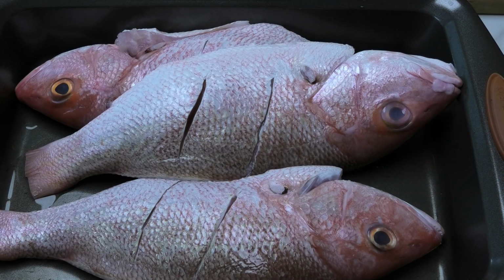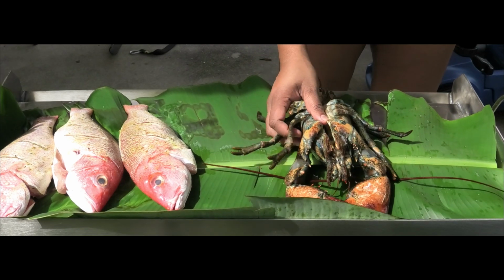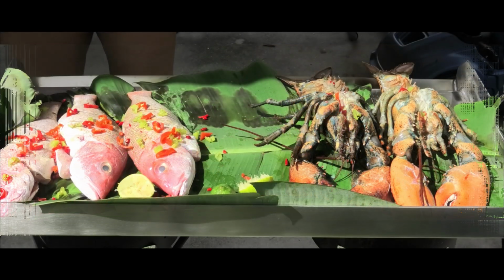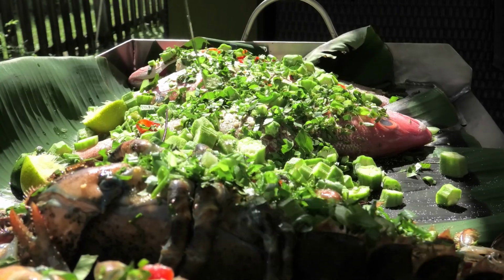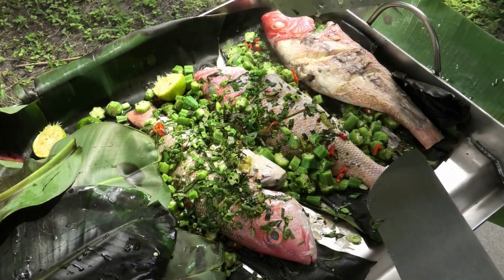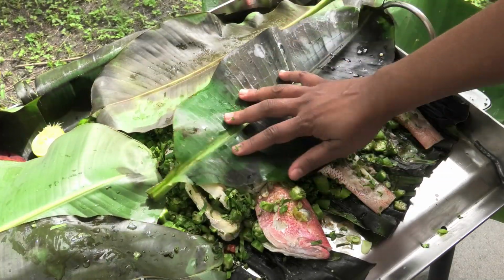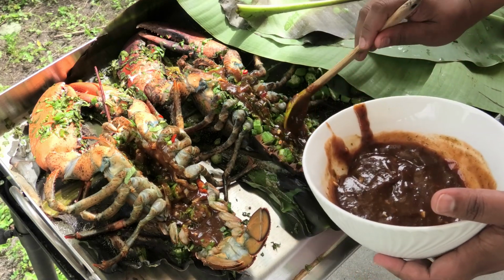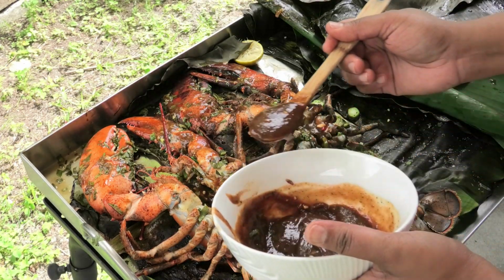Trini Roast Fish and Roast Lobster - Episode 911